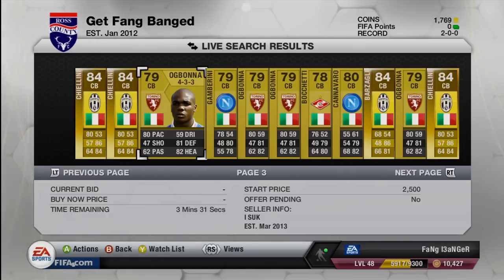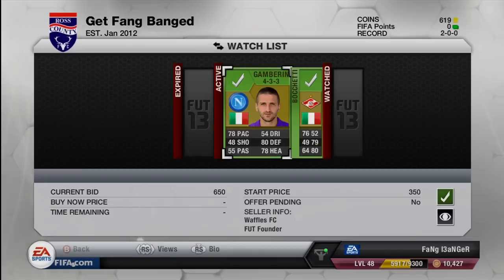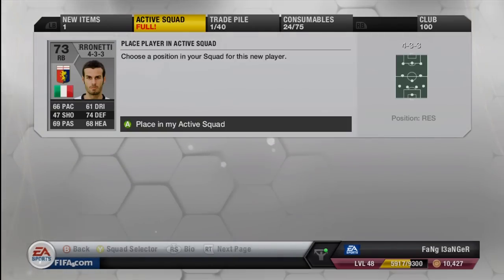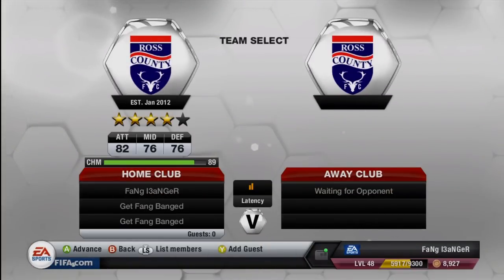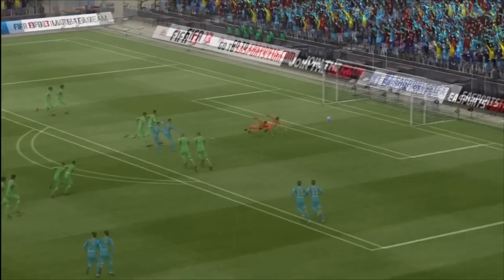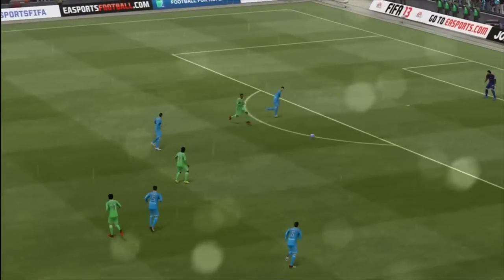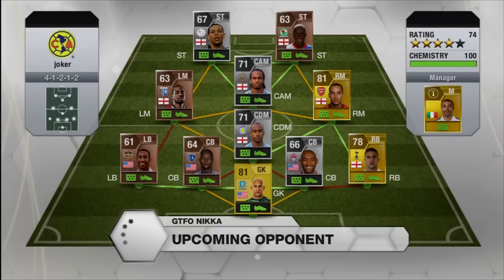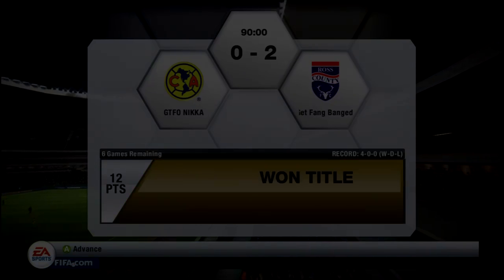FIFA 13 Ultimate Team Road to Schamazing - I want that TITLE!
Let's get this to 150 likes!

This series is a Road To Glory style series where I am going to take a team and begin it around Di Natale. I will only be buying other players or using other players form packs I open or coins I make in my different division games. I am trying to go from Division 5 to Division 1 !

and